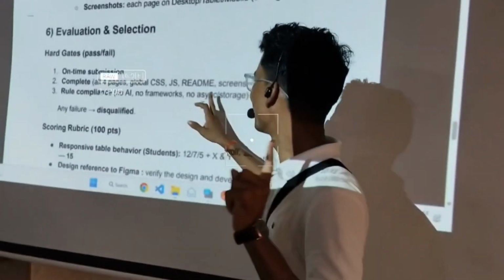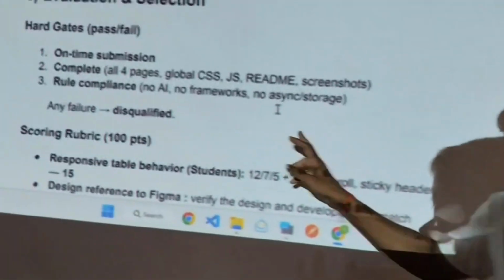Hackathon 2.0 Our College organised workshop in USBM College 2k25 SkillOTech Company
Hi guys, in this video our College has organised the workshop competition in USBM College called Hackathon 2.0 which the workshop event competition held. In this video, the certificate prizes given a candidate and basically this workshop is a coding basic. However, it was started on 13th September 2025 workshop. Final it was the group of eliminated members was on 19th September 2025 and 20th September 2025 the prize distribution happened.